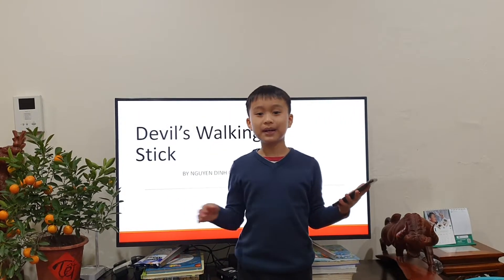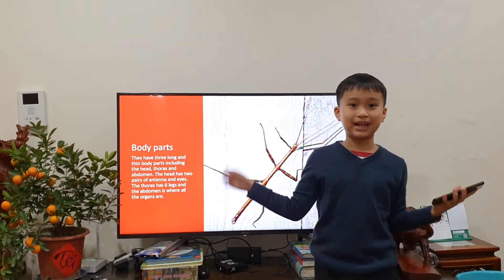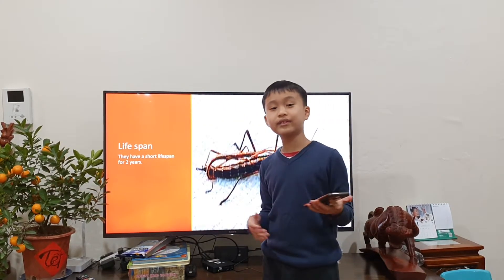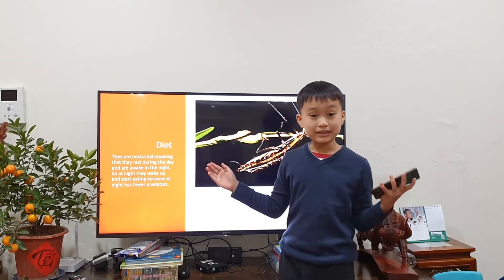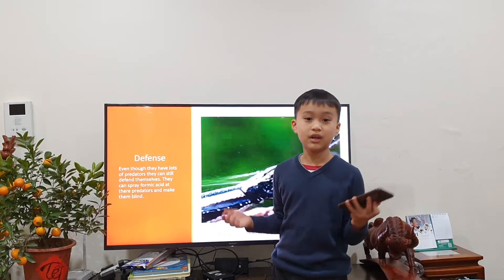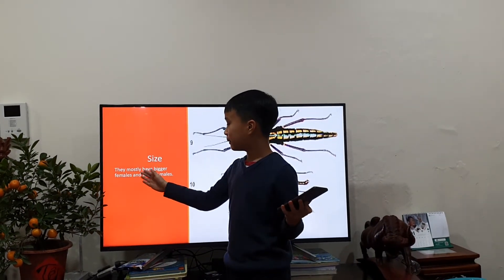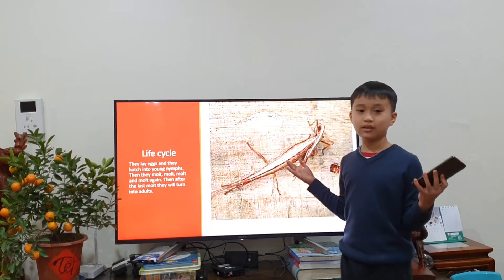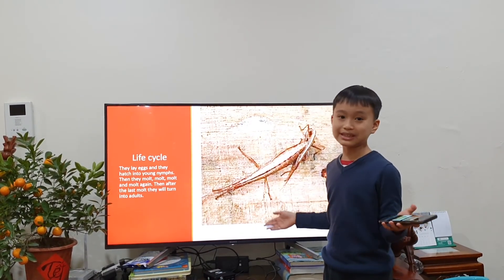Devils walking stick